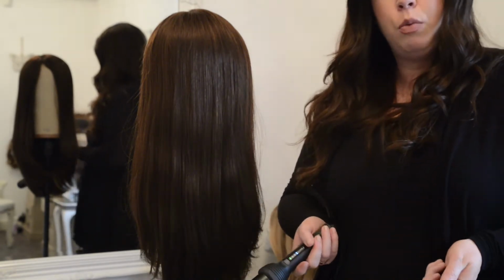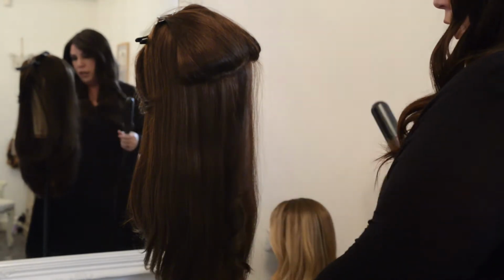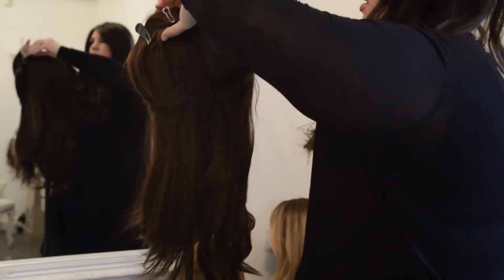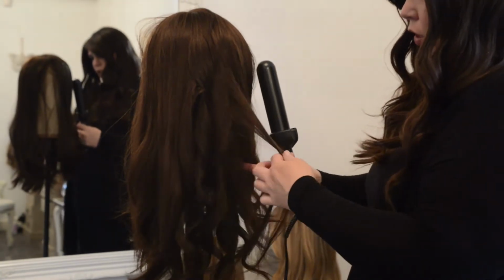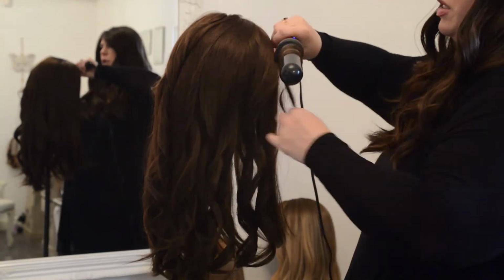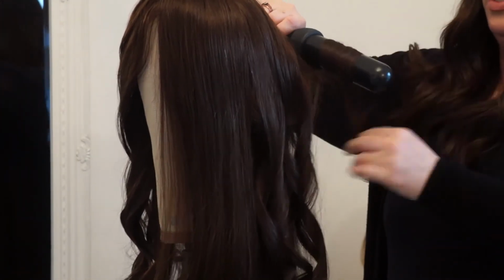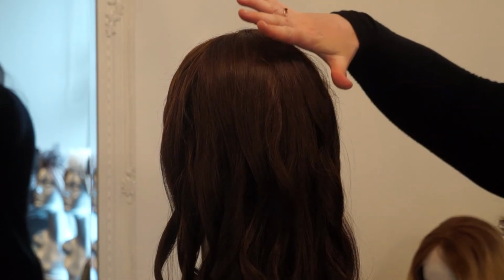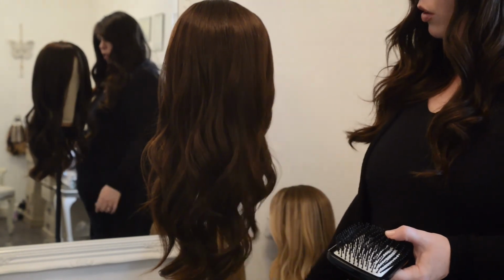Glamorous Butterfly Curling Tutorial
Here is Vanessa from Glamorous Butterfly with a curling tutorial on a Dimples Adele wig. Vanessa is using a Cloud Nine wand and Neal and Wolf oil.